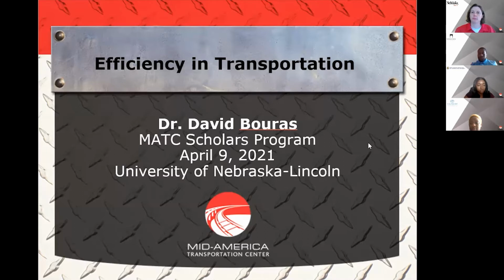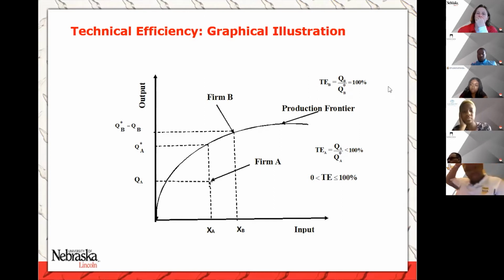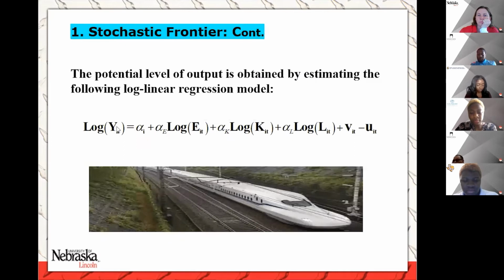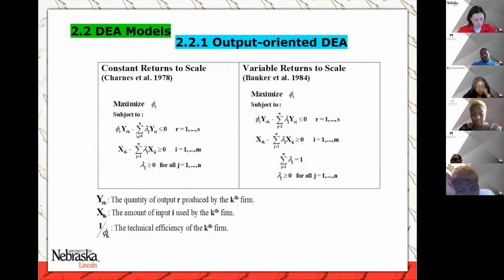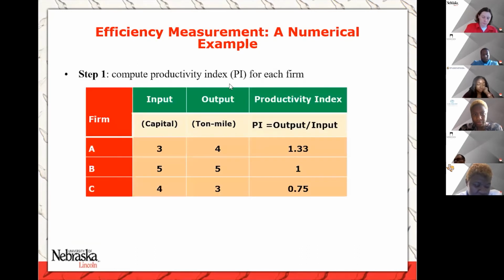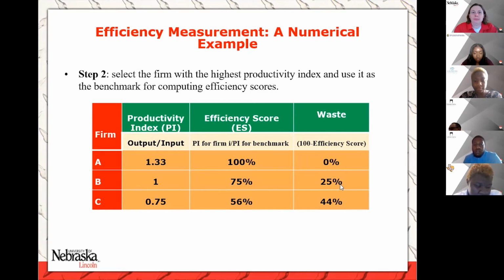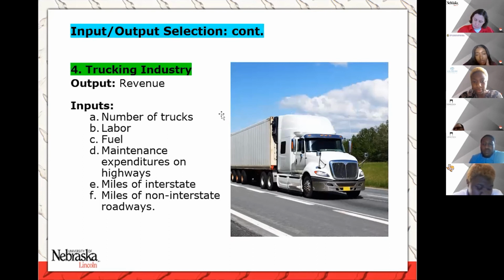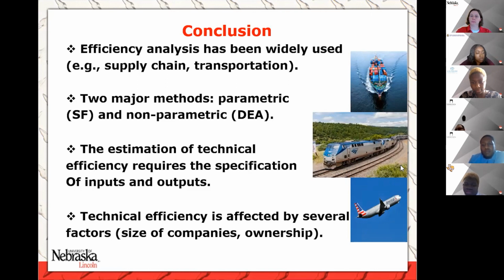2021 Scholars Program: Dr. David Bouras - Efficiency in Transportation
About MATC Scholars Program

The MATC Scholars Program is a multi-day conference that brings students from underrepresented groups together with diverse faculty. MATC's Scholars Program fills an existing gap for minority students by encouraging them to attend graduate school and teaching them necessary skills to succeed in obtaining graduate degrees in their chosen STEM-related fields. Students from historically black colleges and universities, tribal colleges, and other minority-serving institutions across the country are given the valuable opportunity to network and attend seminars led by experienced faculty members and educational administrators at the University of Nebraska-Lincoln campus.